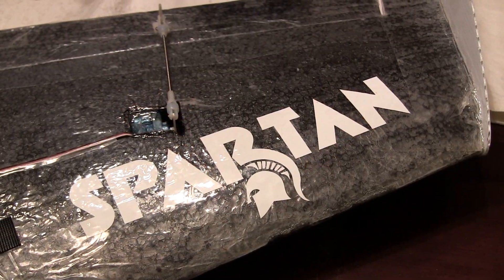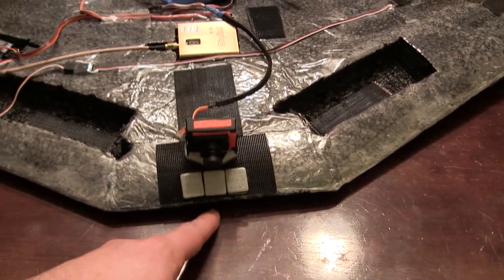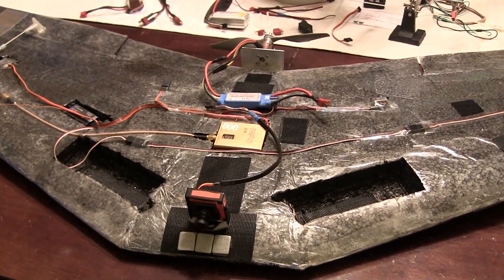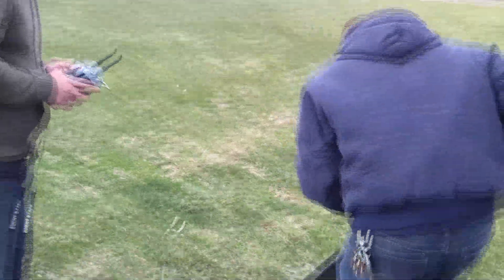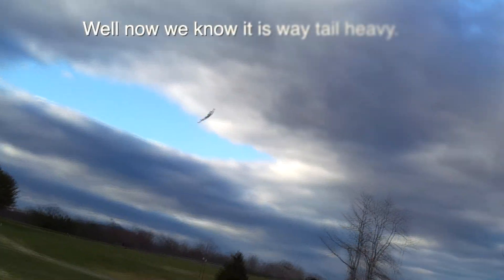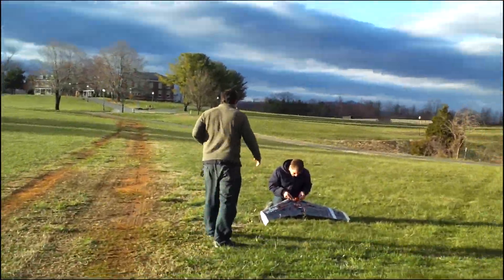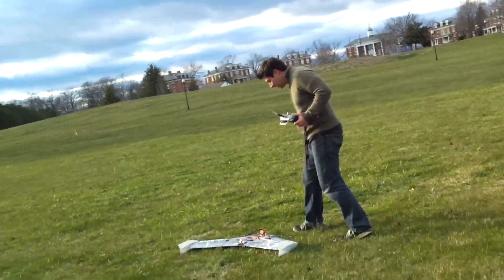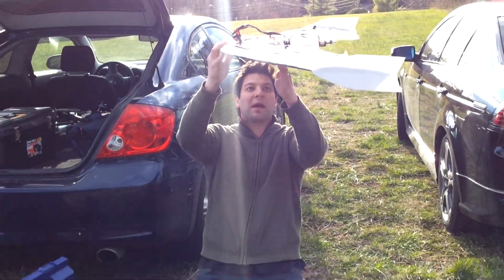The Spartan Flies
Trying to get this new bird in the air took just a little work. CG was way off but we finally got it. Enjoy crash after crash in our attempt to get it flying.

Flight Crew:
Bond Jr. :StoneBlueAirlines
iBcrazy: cagreve1231
Vango: Jasonglaze

FPV Camera:
Sony CMQ1993X

808 #16 Keychain Camera modded lens.
808 #16 V2 D Lens

Planes:
iBcrazy Spector EPP
iBcrazy Raven EPP
iBcrazy Spartan 48 EPP Wing
Mini EPP Wing

Quadcopter:
Lotus T380 5.8ghz
DJI F450 KK2.0 V1.5
Scratch built T-Copter KK2.0

Radio: Futaba T7Cap 72mhz
Spectrum Dx6i 2.4ghz
Receiver: Coronal RP6D1 / RP8D1 72mhz

Ground Station:
1.2 Ghz Tx & Rx
Helical & Cross Hair Antenna

5.8Ghz Plug & Play

Viewing:
Vuzix Wrap 920 Goggles
Vuzix Wrap 1200
7" LCD BEV-OFM

DVR:
Hobby Wireless VR1500

Photo-Video-Marketing-Design